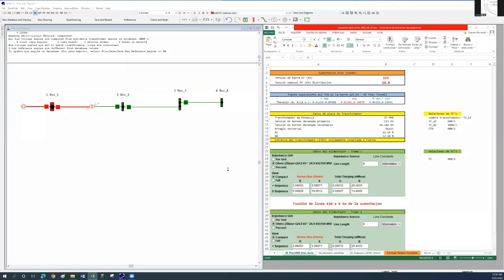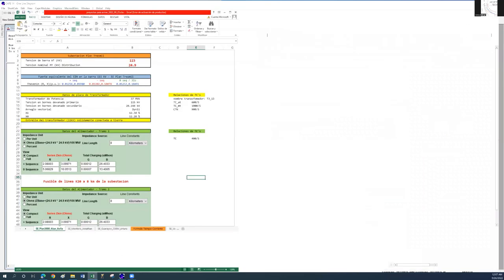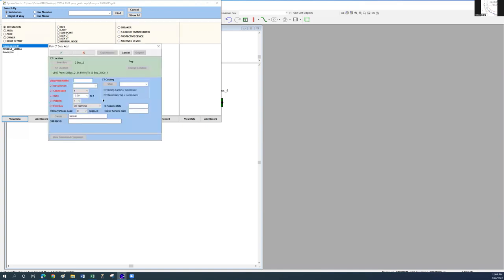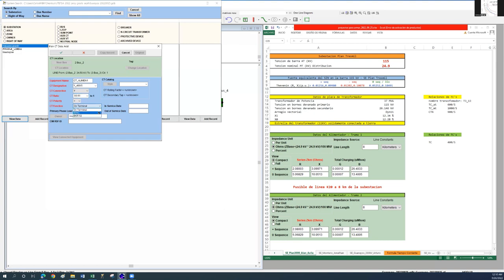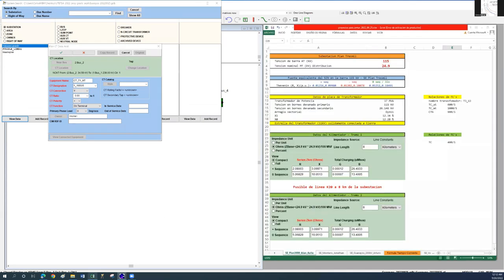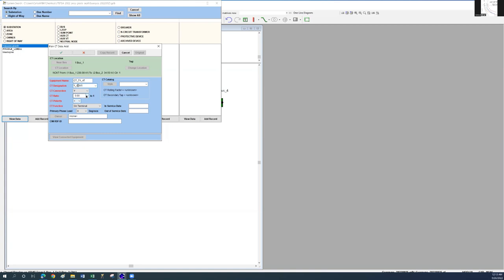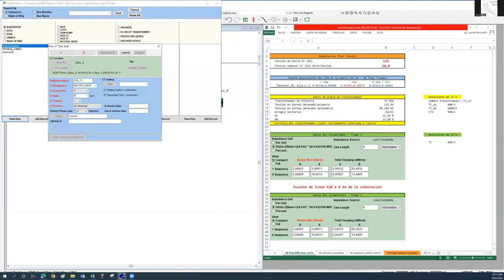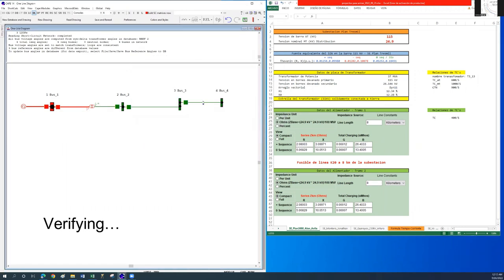Mounting Current Transformers in PSS-CAPE